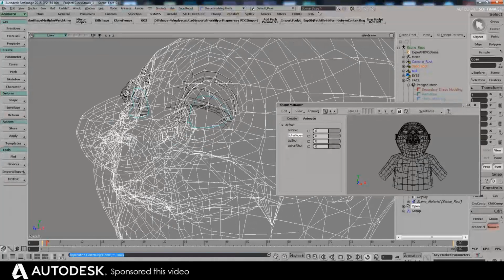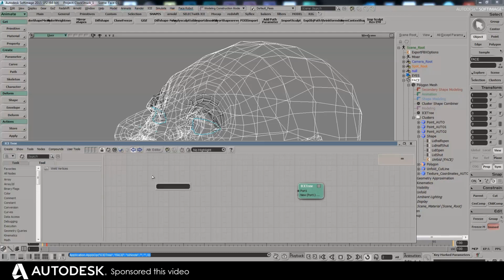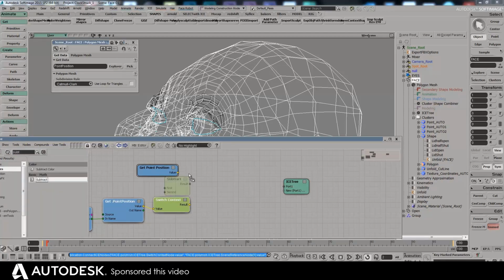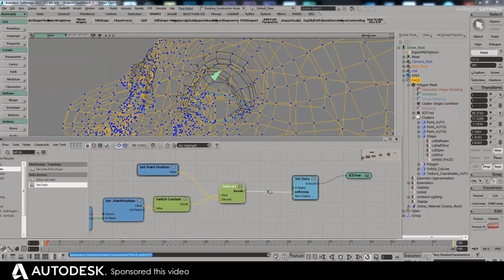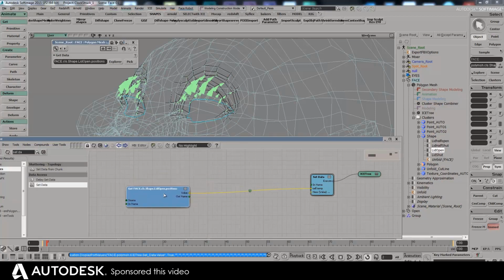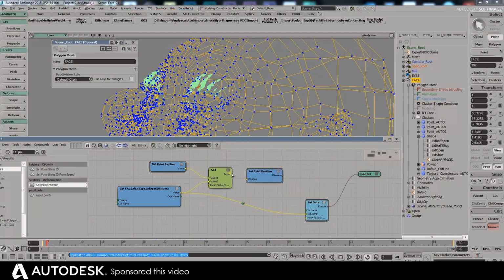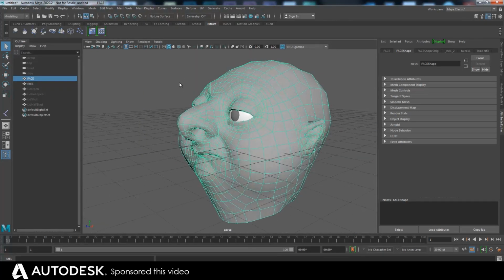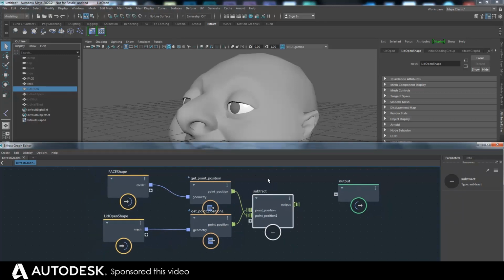Exploring Bifrost with Paul Smith - Ep. 7: Building a Blendshape mixer!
Things start to get more and more practical as Paul uses the skills he's developed so far to start building his very own Blendshape mixer.  Suddenly, the modeling and rigging potential of Bifrost becomes very clear.